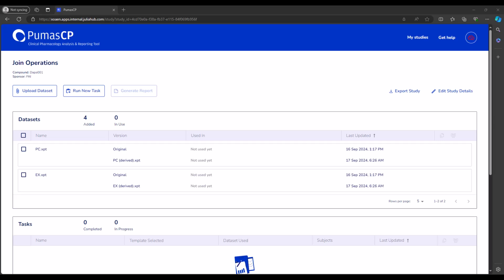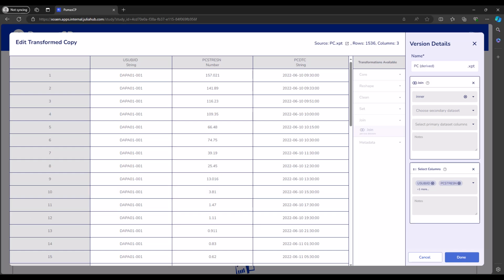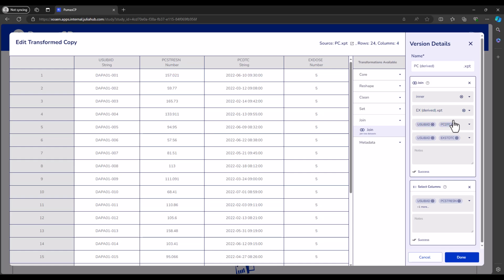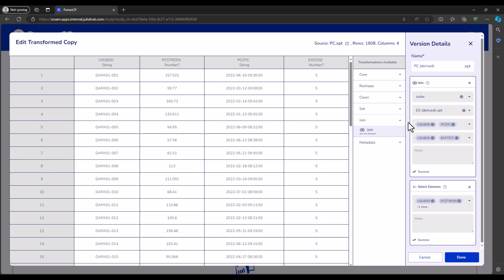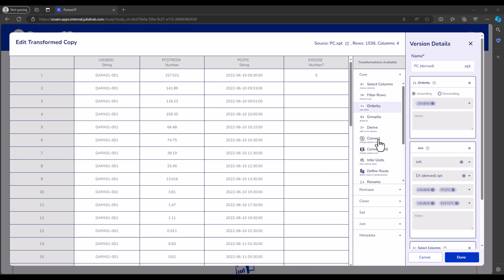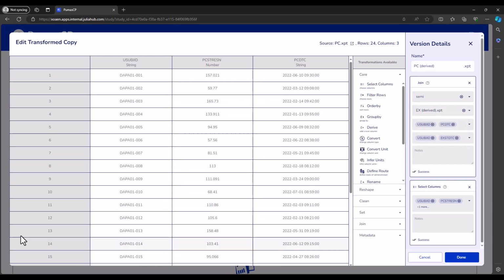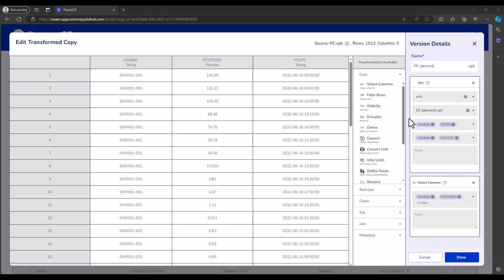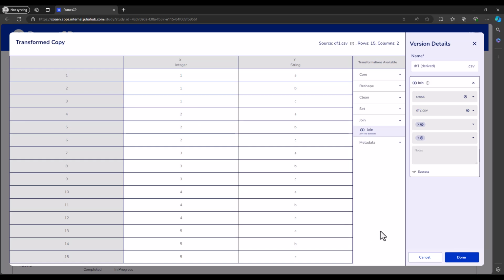Data Wrangling in PumasCP | Join Operations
In this tutorial, we break down all the join operations you'll need in data manipulation. Learn how to apply inner, outer, left, right, semi, anti, and cross joins to your datasets for merging and analyzing data effectively. Whether you are combining two datasets or just filtering through specific matches, this guide will help you navigate these essential operations with ease.